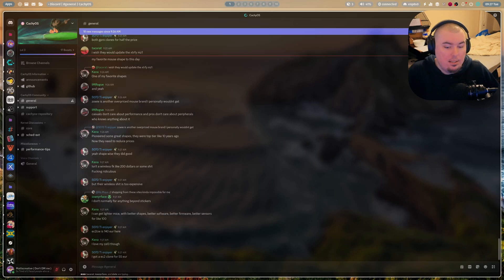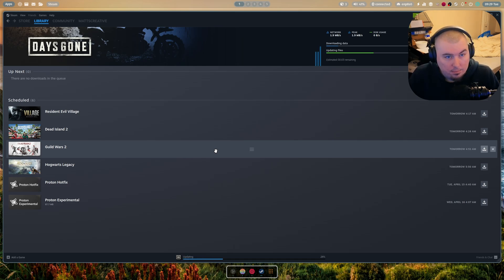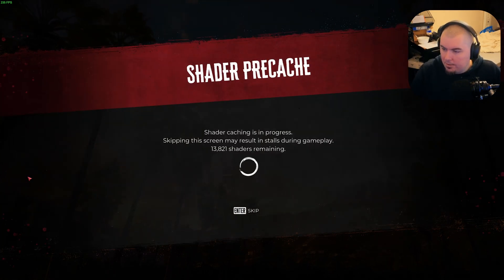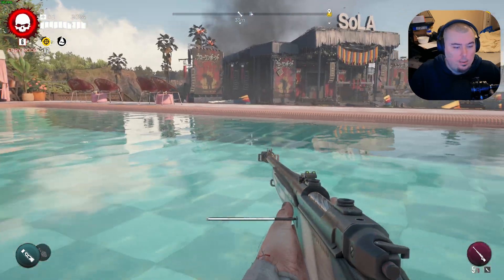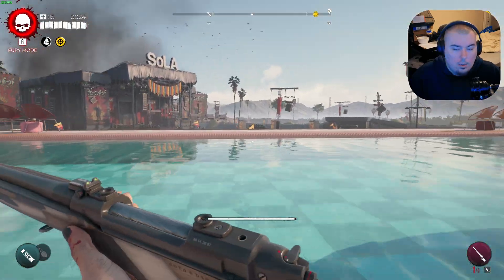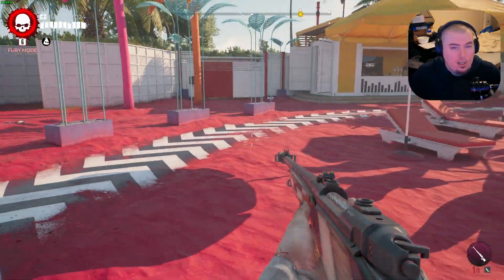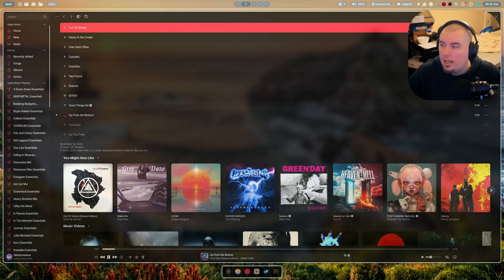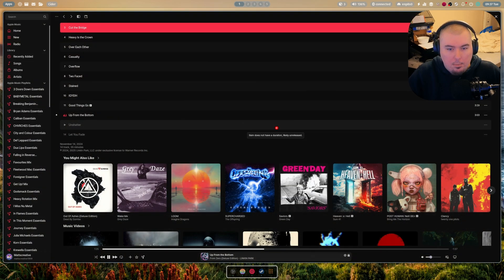Switching to Hyrland for a While Let's Talk about why